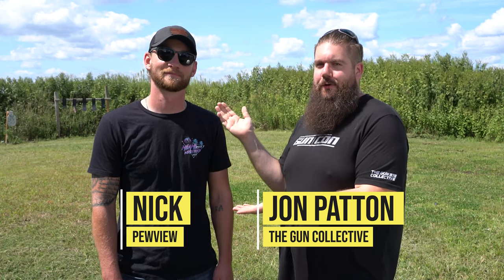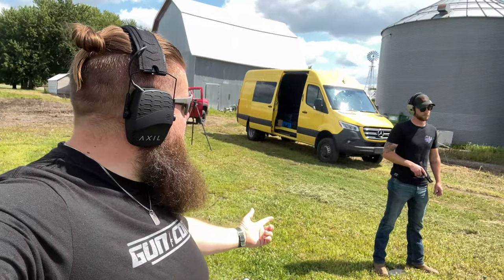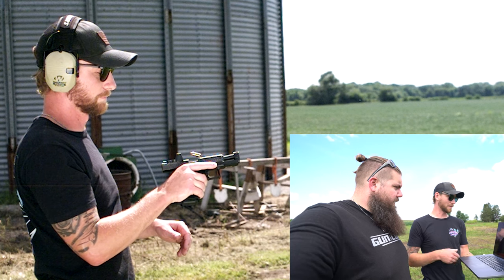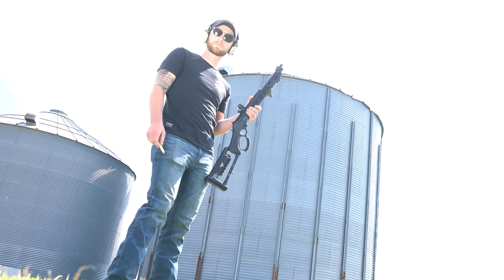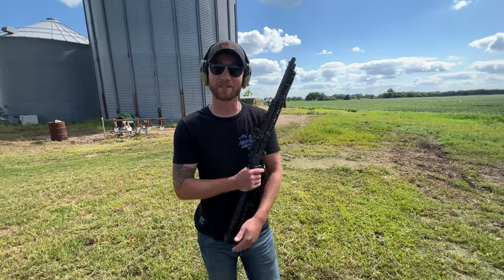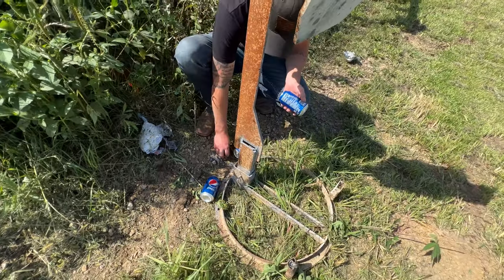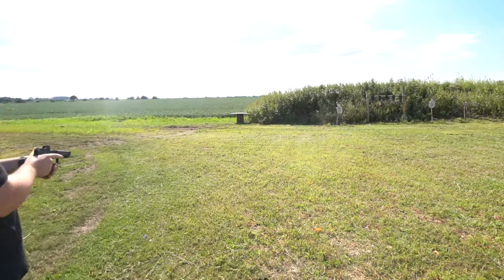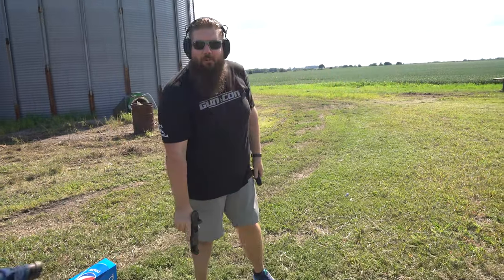Is PEWVIEW that Good?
Jon Patton hangs out with PEWVIEW at his range!

*** MUSIC LICENSE ***
Spades by Hartley
PremiumBeat.com